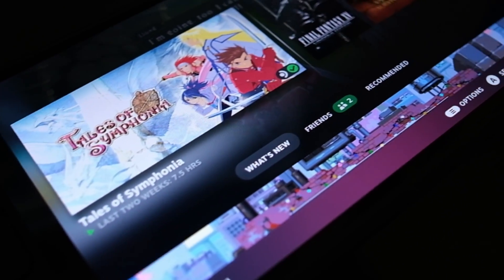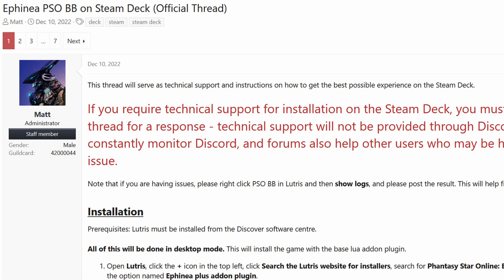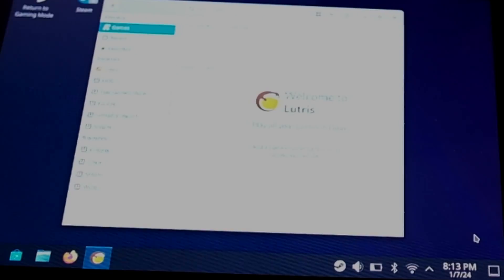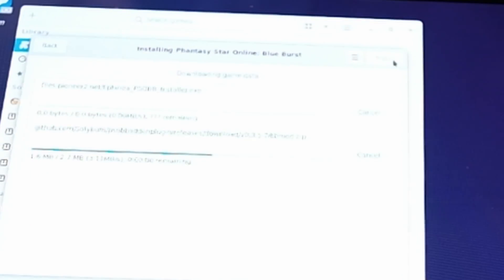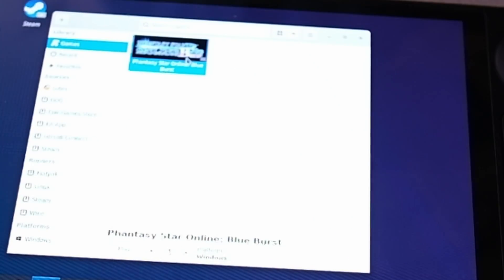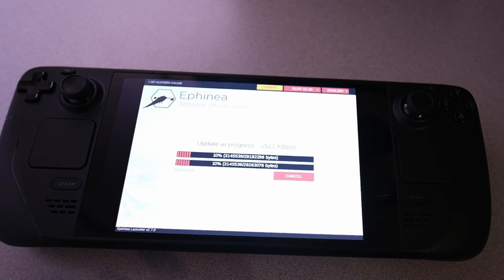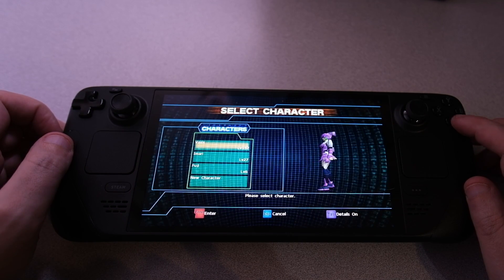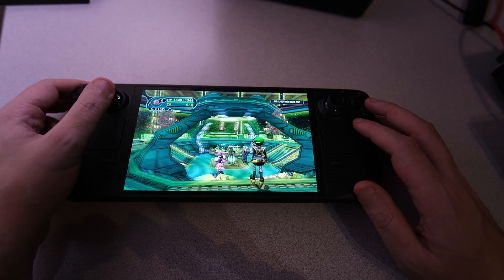Installing Phantasy Star Online on the Steam Deck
It is actually extremely easy to get Phantasy Star Online: Blue Burst installed on the SteamDeck and connected to the Ephinea servers!  In this video I show you just how simple it is to install Lutris on the SteamDeck.  Then how to download PSO : BB from the Lutris servers.  And finally how to add the game to your Steam library so you can launch it directly from the SteamDeck's game overlay.

Phantasy Star Online runs fantastic on the SteamDeck.  If you have the OLED Steamdeck it looks gorgeous! Also, PSO detects the SteamDeck as a controller instantly and you can just hop in and play immediately as I do here.